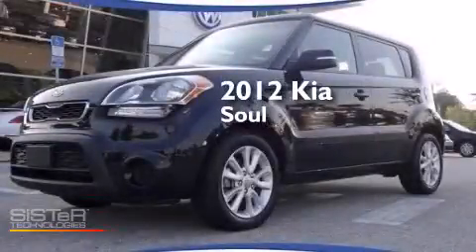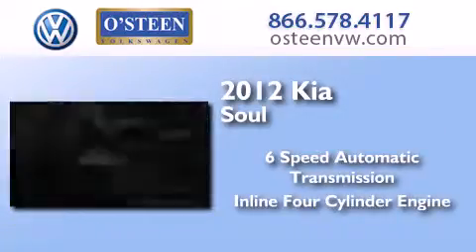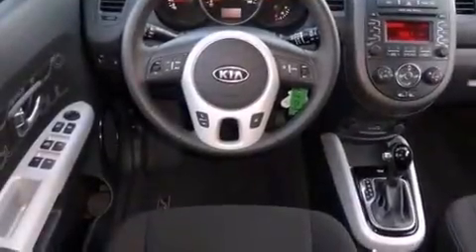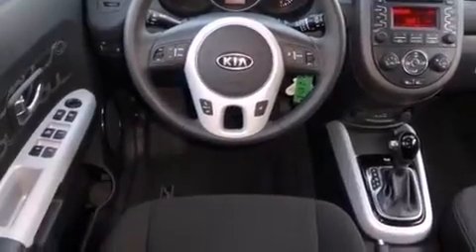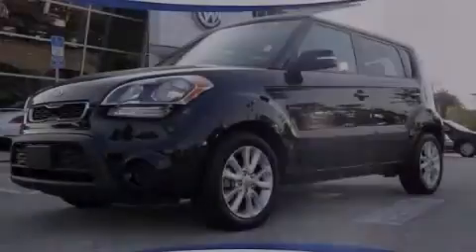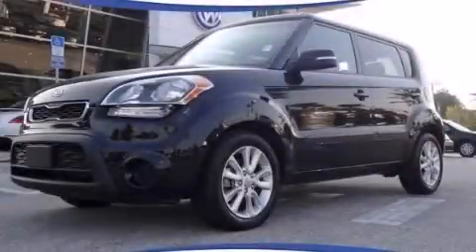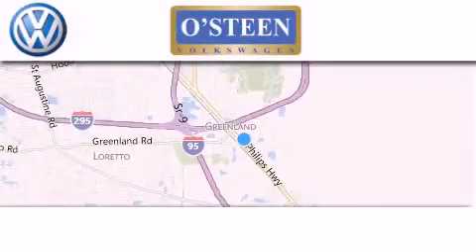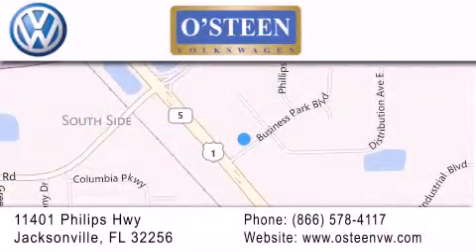2012 Kia Soul Jacksonville FL 32256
We have been honored to serve the Jacksonville FL area , we promise that your experience at our dealership will exceed your expectations ! Year : 2012 Make : Kia Model : Soul Engine : Gas I4 2.0L/121 Trans . : Automatic Exterior : Shadow Pearl Metallic Miles : 11,181 Interior : BLACK Stock : W15495A O'Steen VW 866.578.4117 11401 Phillips Highway Jacksonville , FL 32256